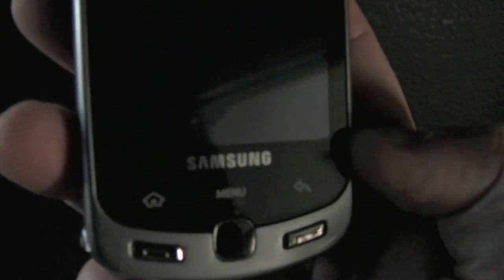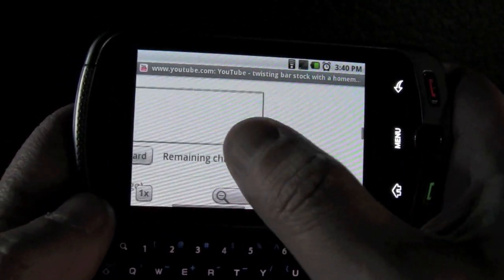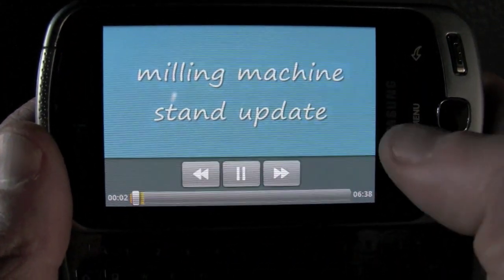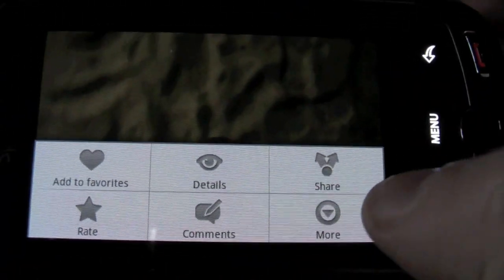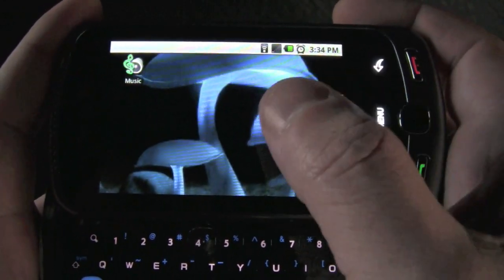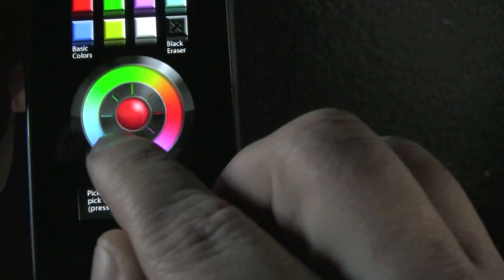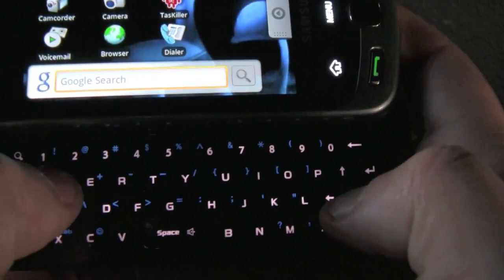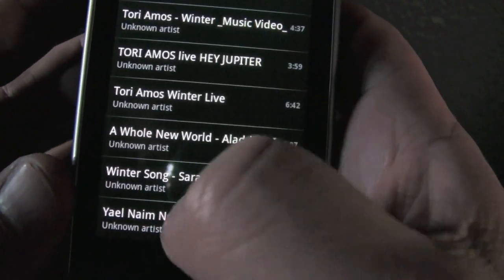android samsung moment review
Showing my samsung moment phone that I really like. It's really good for youtube people like us and it's extremely  fun to play around with. My old phone got accidentally ran over at the airport  and I have not been bored since I got this one. sprint samsung android phone with gps. you can upload video and pictures straight to youtube and other sites like that.